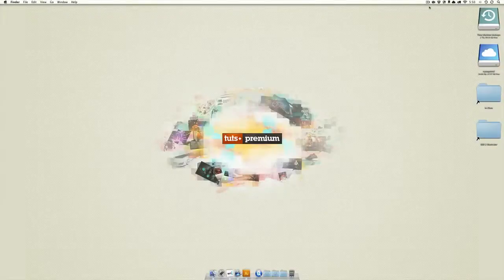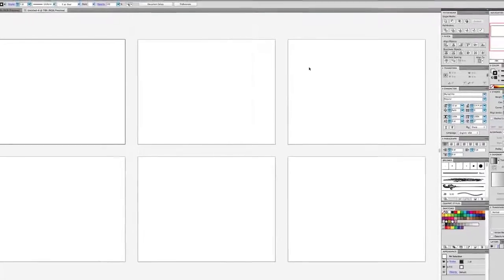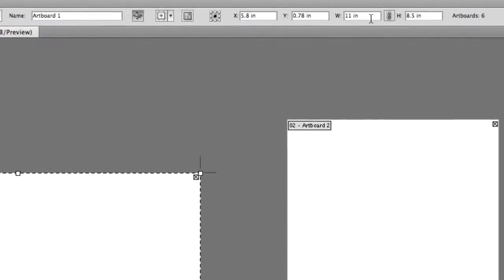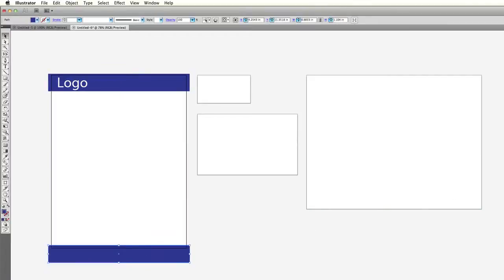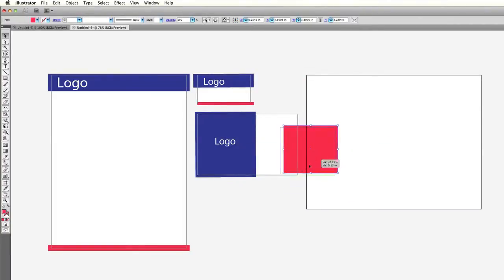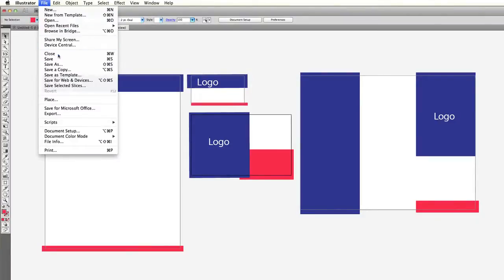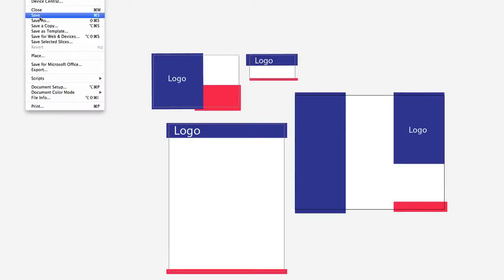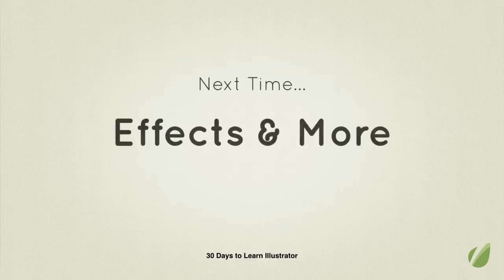Artboards class 23